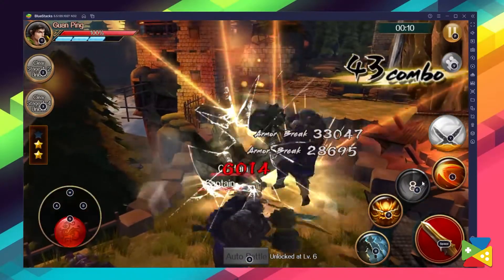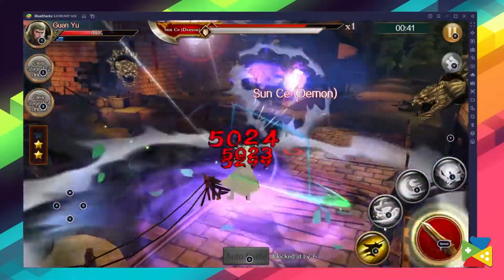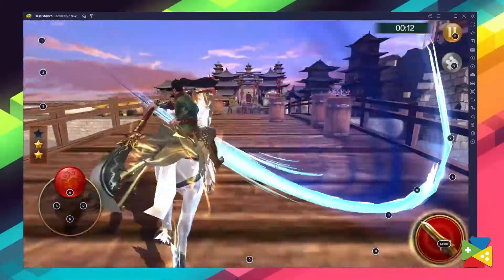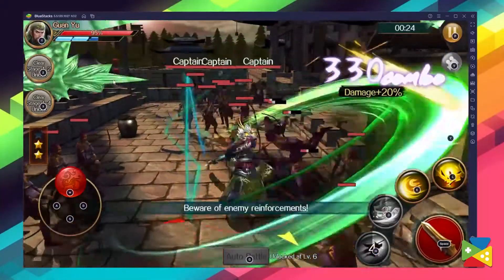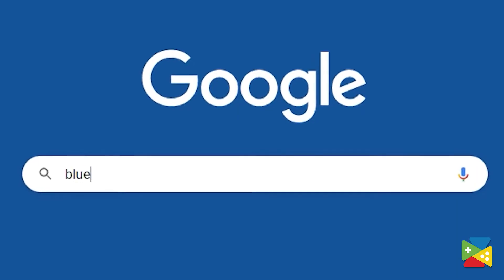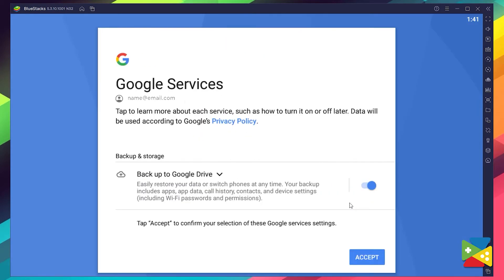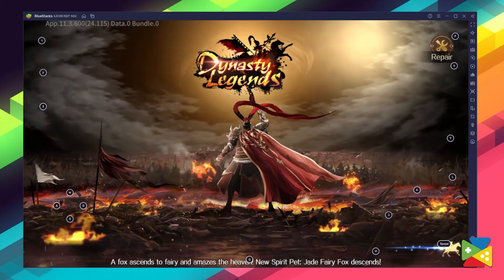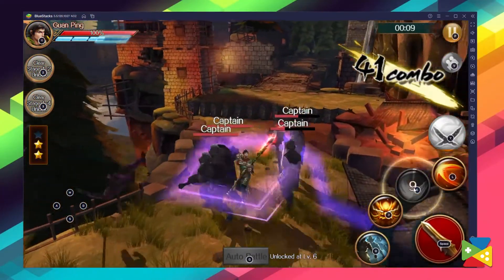How to Play Dynasty Legends: Warriors Unite on PC with BlueStacks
Play Dynasty Legends: Warriors Unite from Chaos on PC and Mac with BlueStacks and take part in an incredible Action RPG. BlueStacks app player is the best platform (emulator) to play this Android game on your PC or Mac for an immersive gaming experience.

1:25 🠚 Download and Install
2:10 🠚 Conclusion